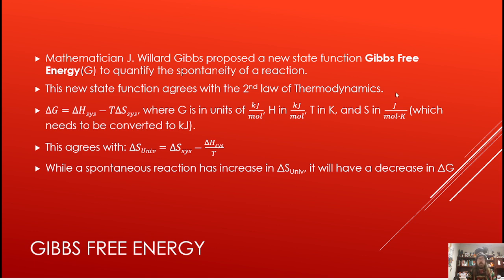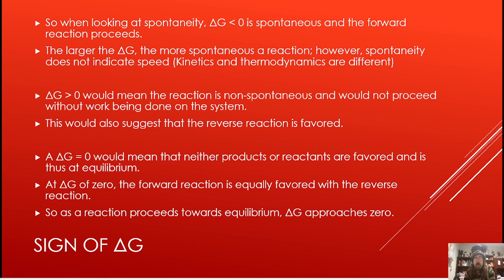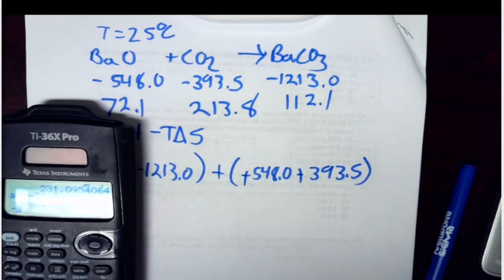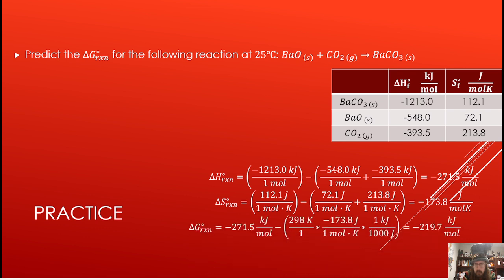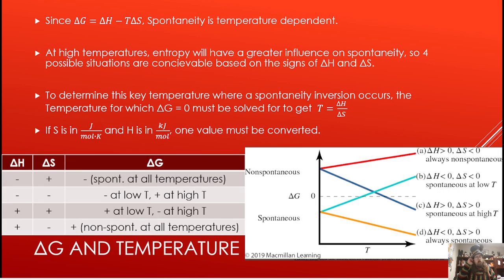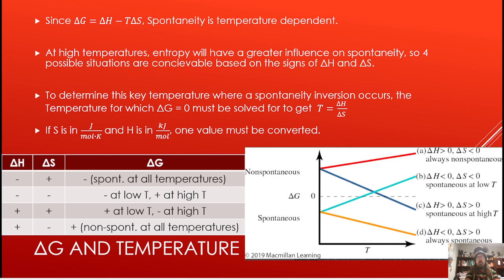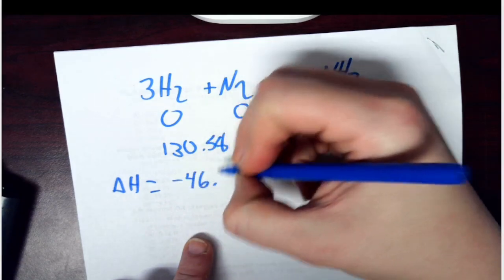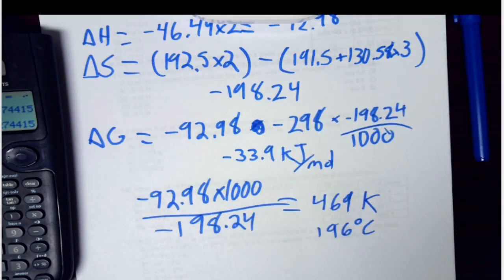Ch 18: Gibbs Free Energy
Part of my General Chemistry 2 Video series. In this video, I look at Gibbs free energy and how it is dependent on temperature.